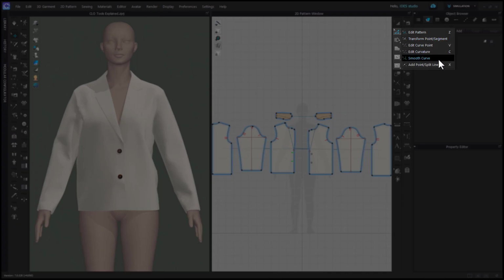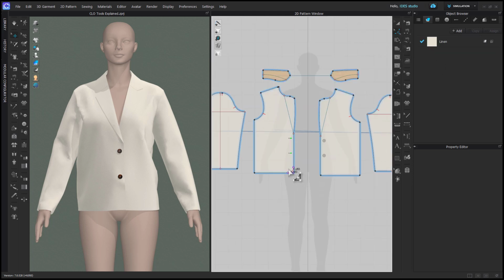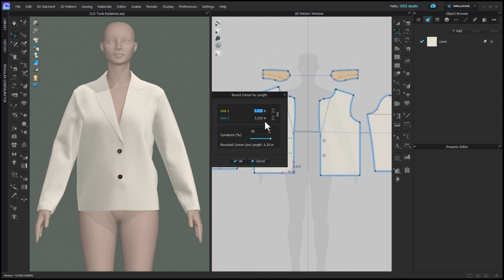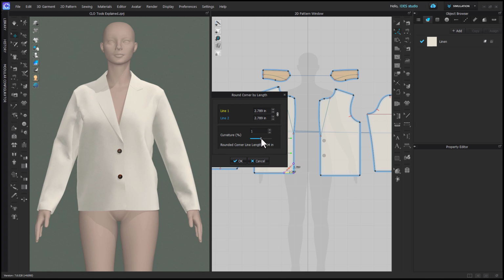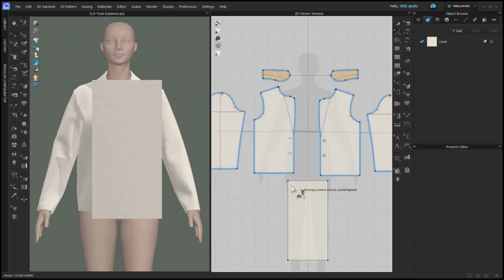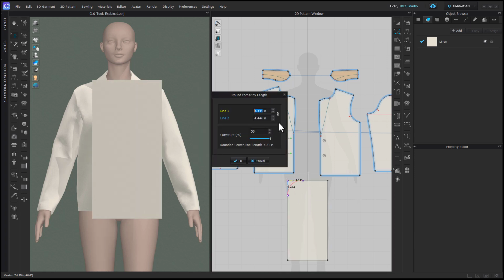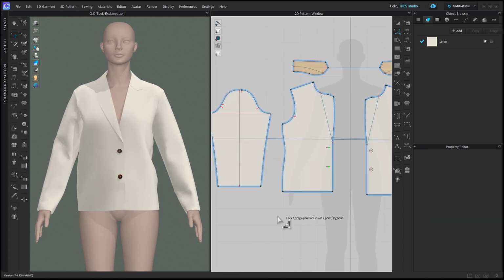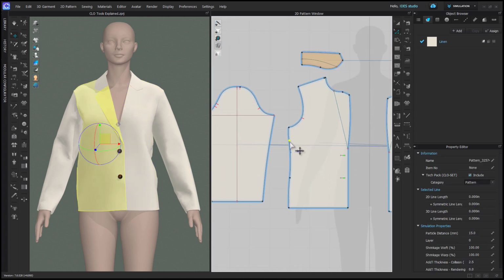CLO 3D Tools Explained, In 1 Min- Smooth Curve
This series of videos explain the gist of what each tool in the CLO 3D toolbar is used for and how it works. All videos in this series are under 2 minutes.

This one explains Smooth Curve, a tool primarily used to round out corners.